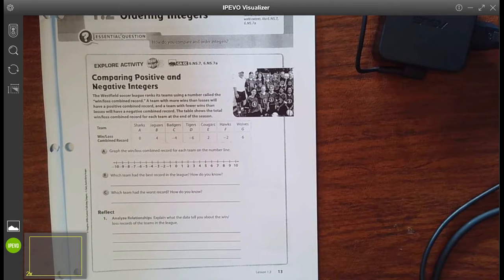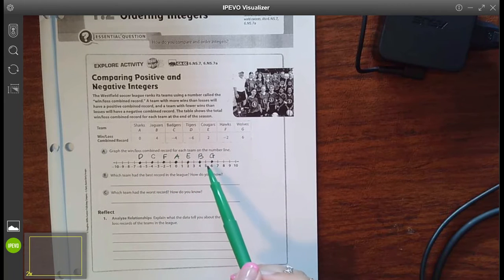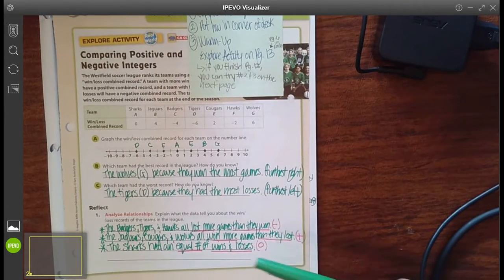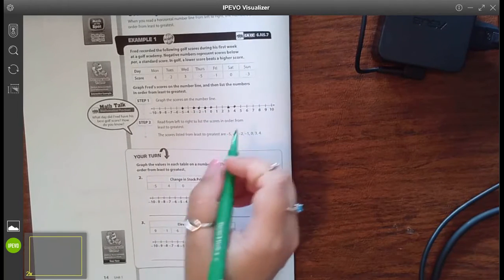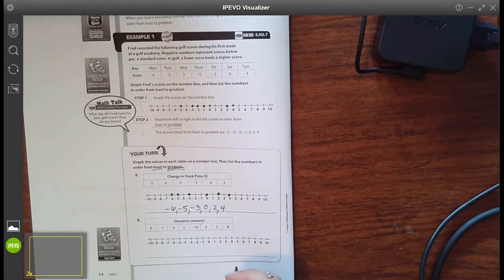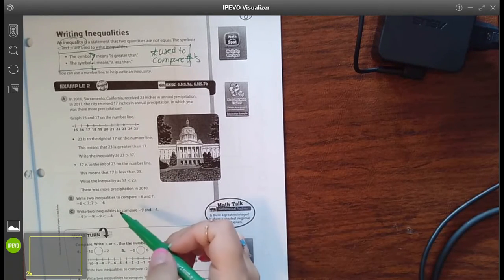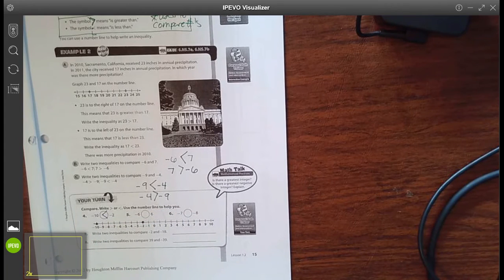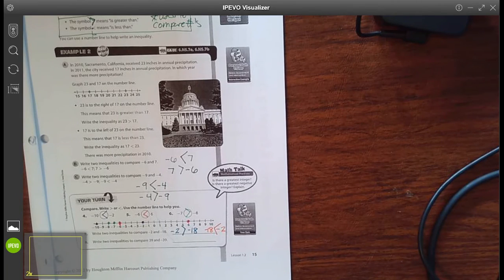Txtbk Pgs. 13-15 (Comparing & Ordering Integers)